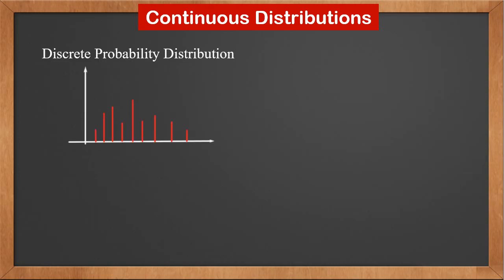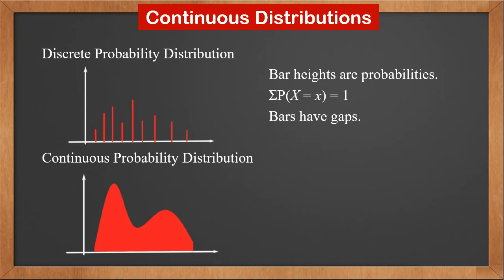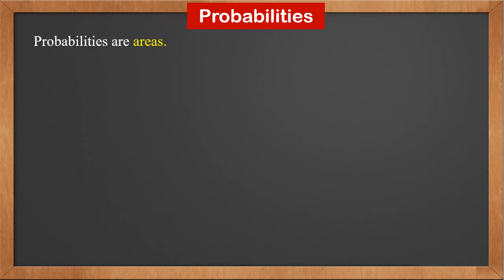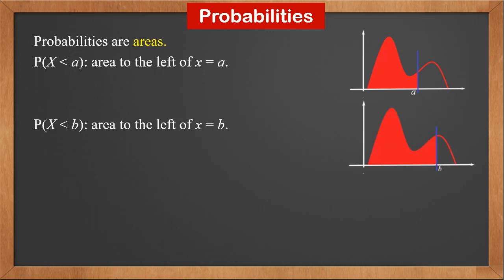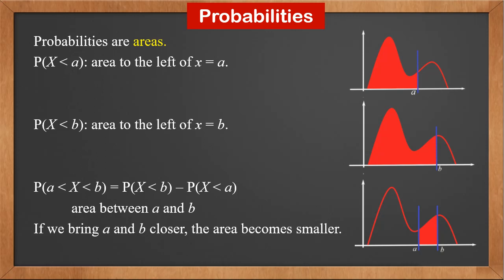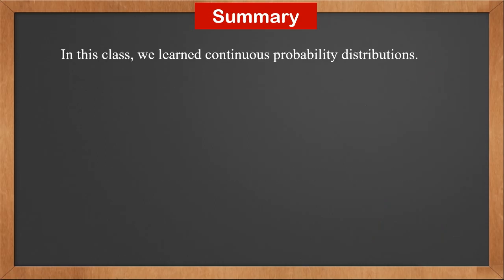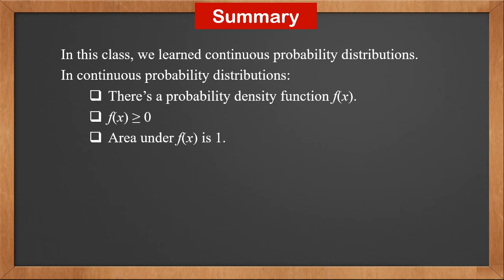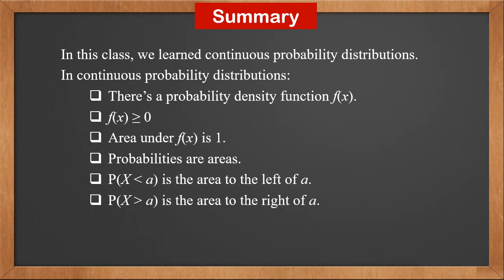9709 S1 - 8.1 Continuous Distributions